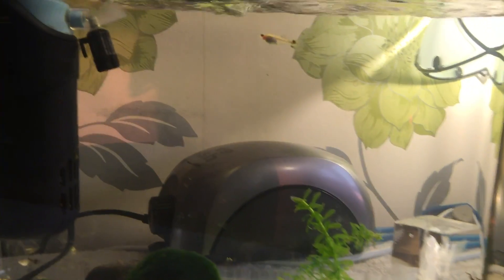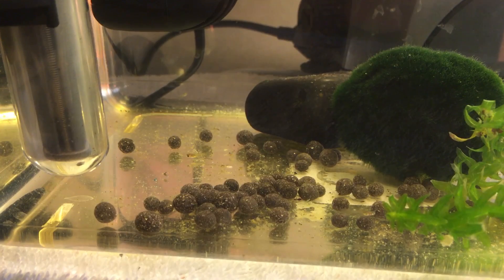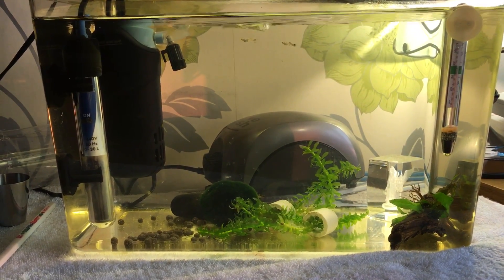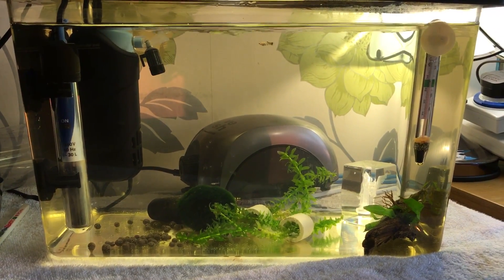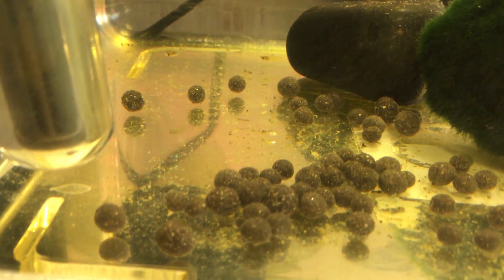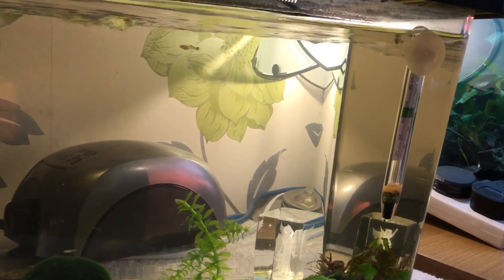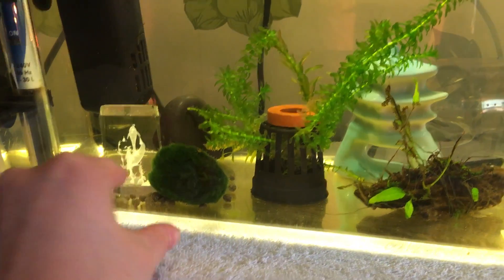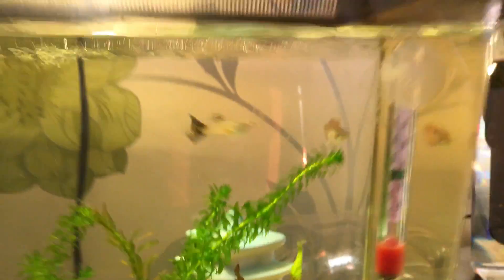Baby guppies the 6th and 7th batches the female i kept gives me fry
Helooooo so this is a look at those random fry that are getting spat out by one of the females i kept in my sons room